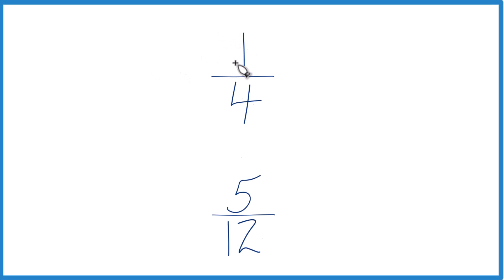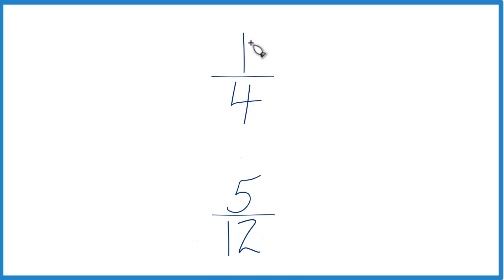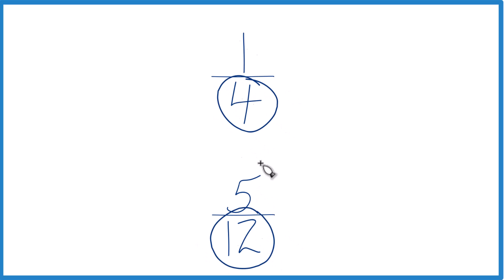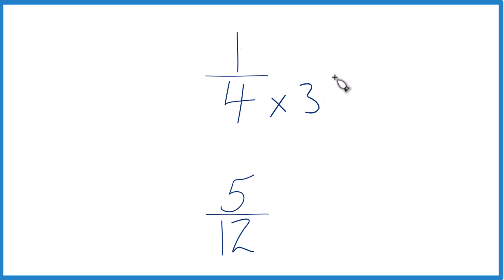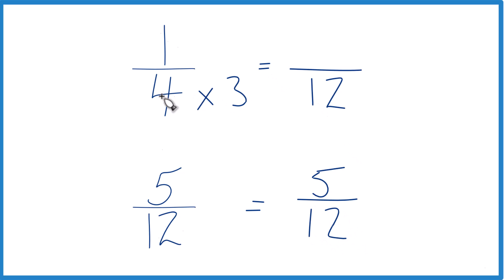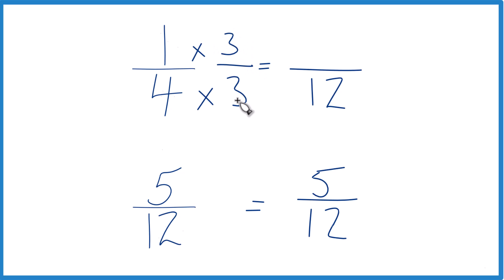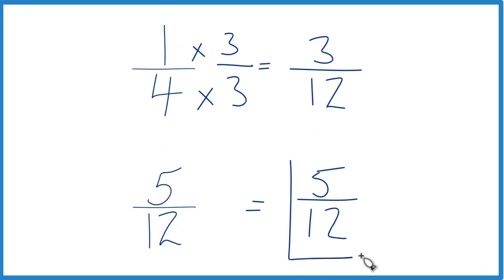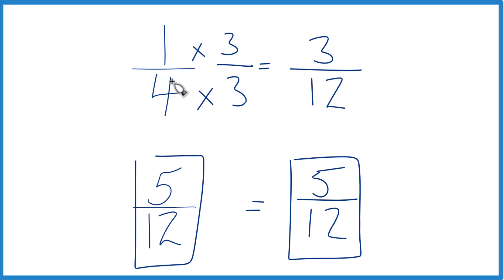Which fraction is greater, 1/4 or 5/12?